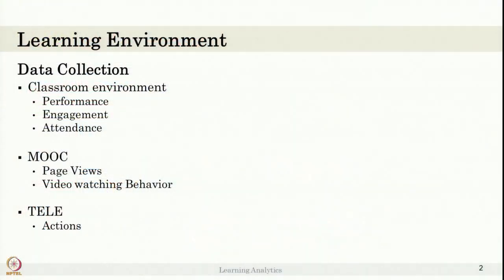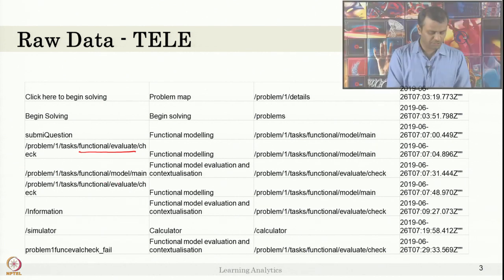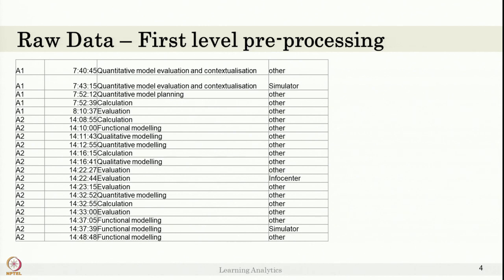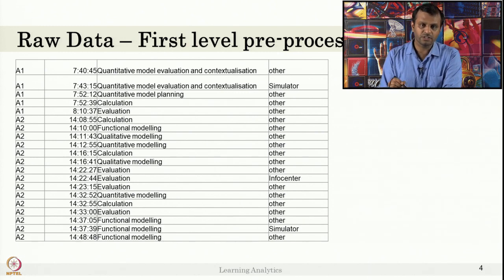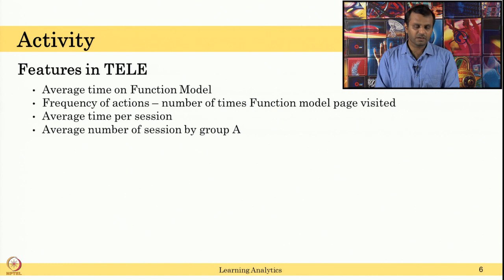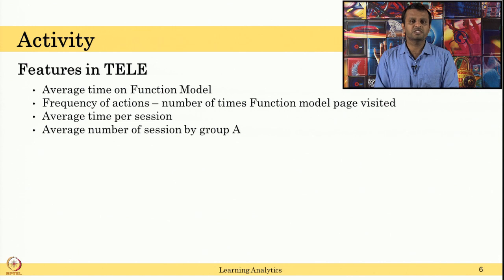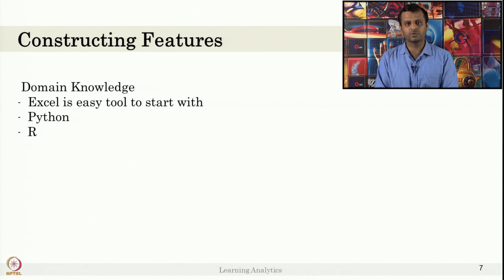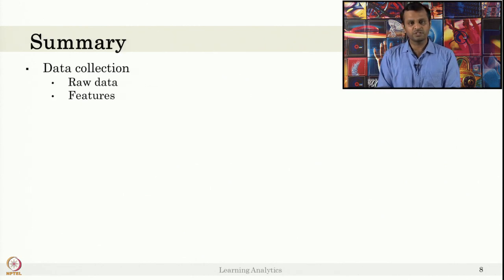Week 2-Lecture 7 : Data Preprocessing